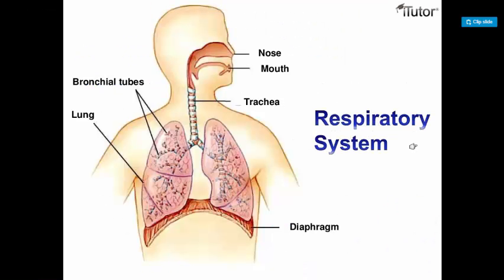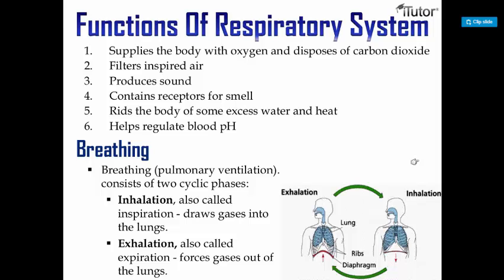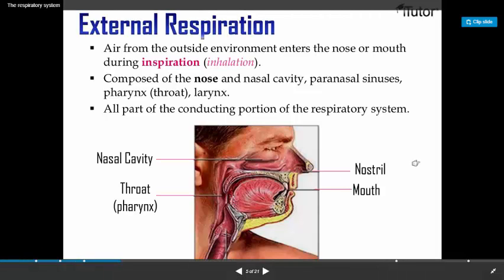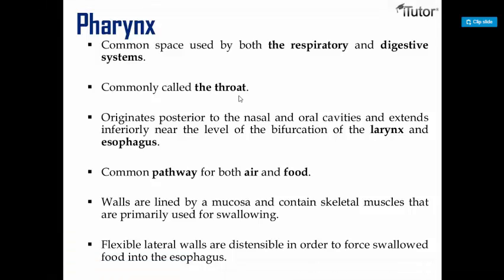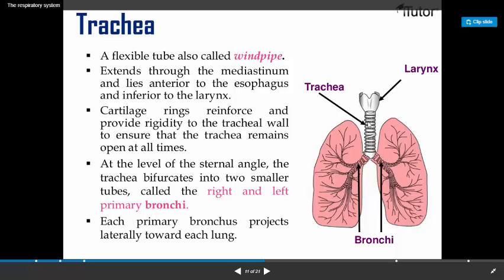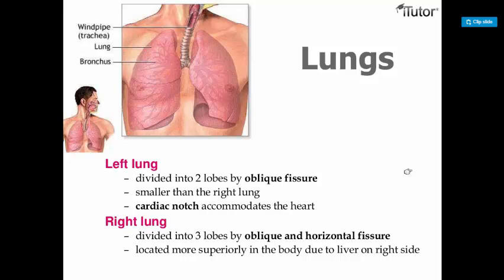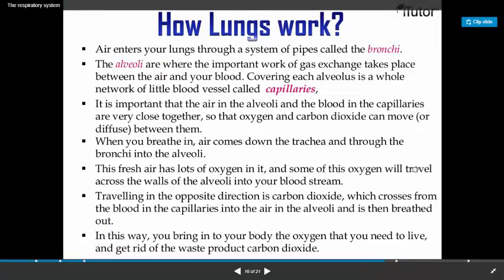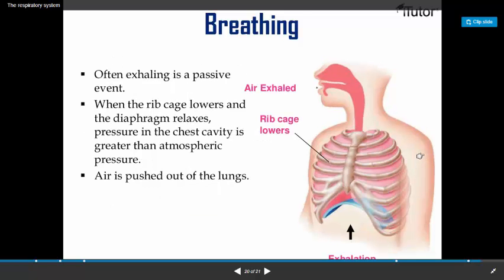Gr.9 science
Gr.9 Respiratory system